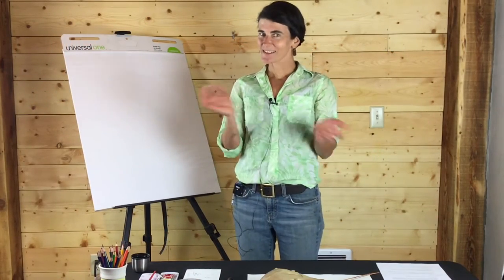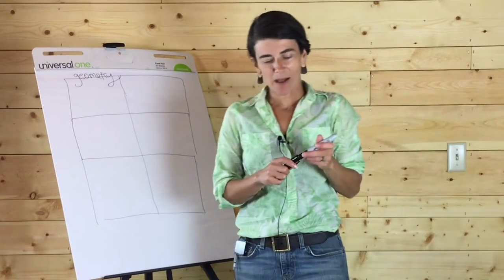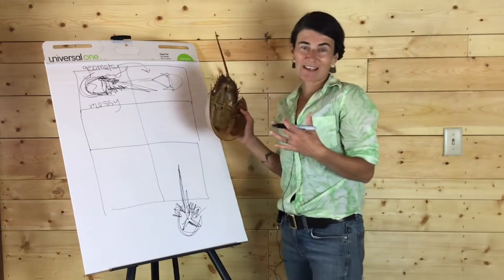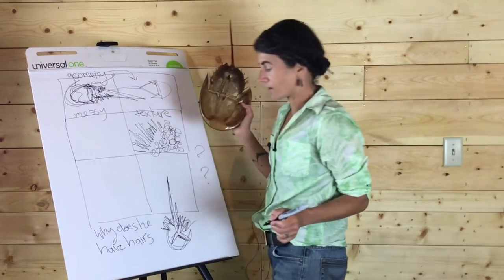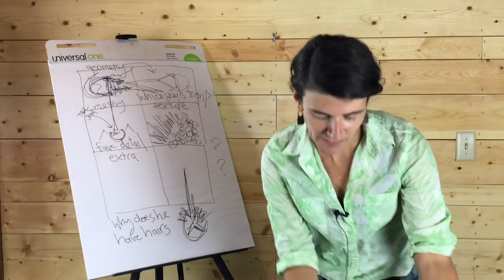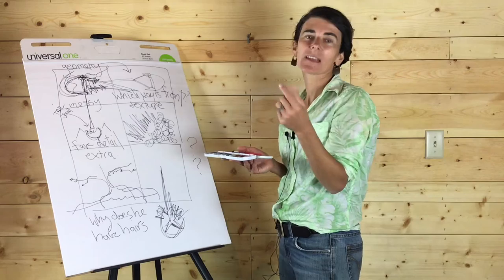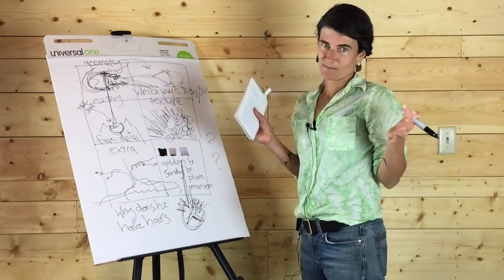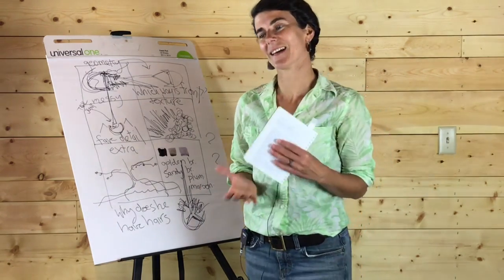Hannah Viano Nature Sketching Inside the Box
Teaching Artist Hannah Viano teaches you how to take a specimen from nature and create a nature journal entry using Harold the Horseshoe Crab.